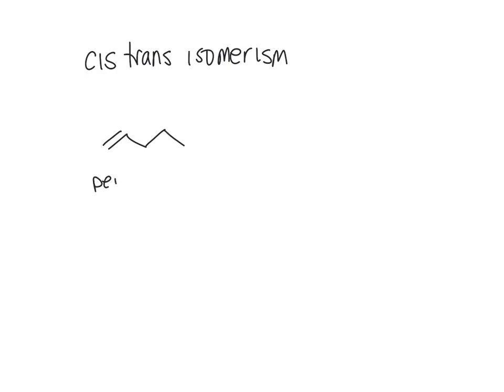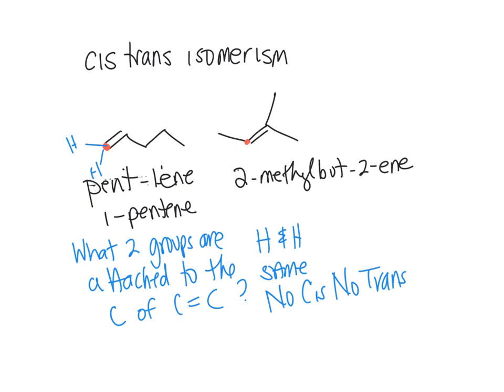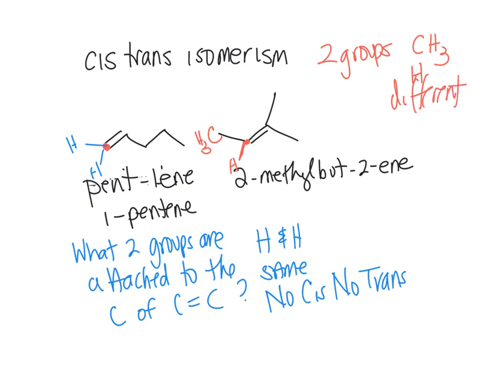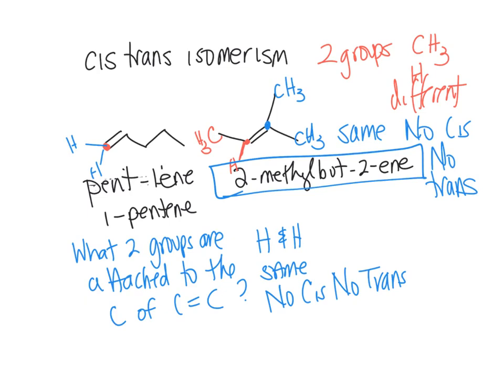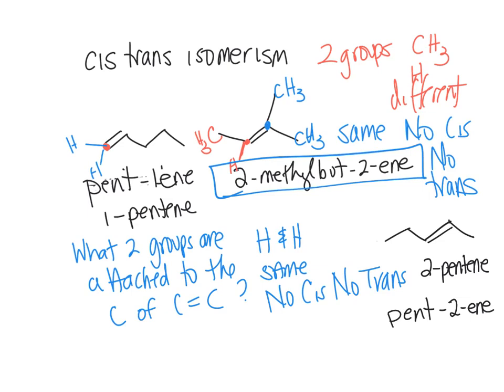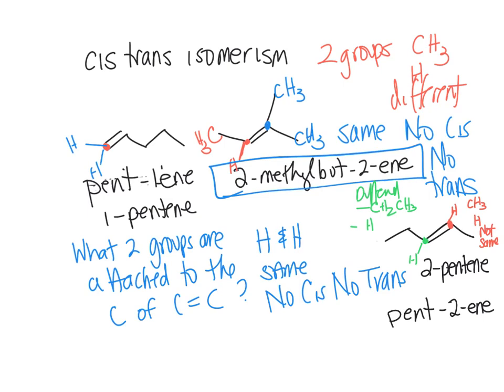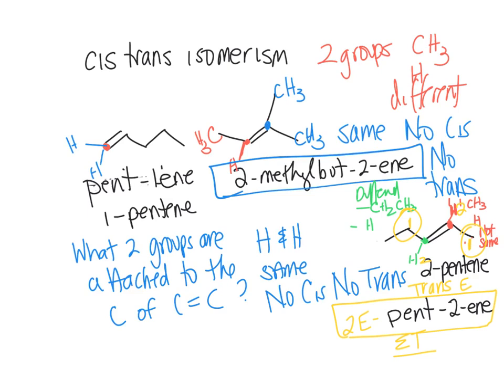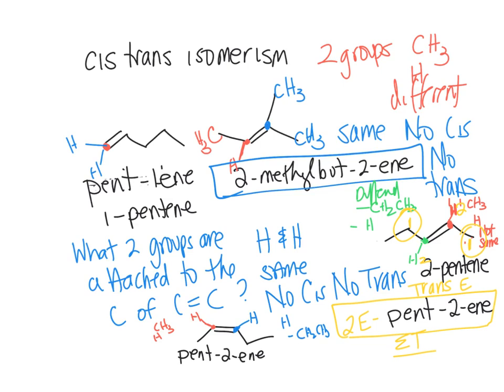Cis trans isomerism